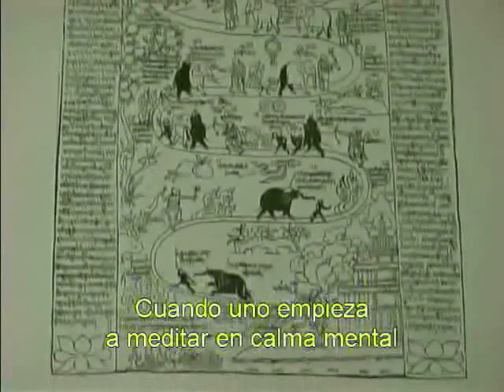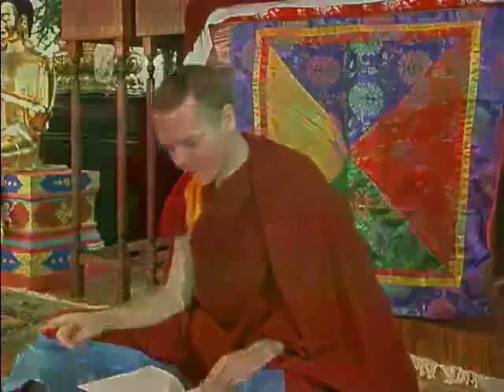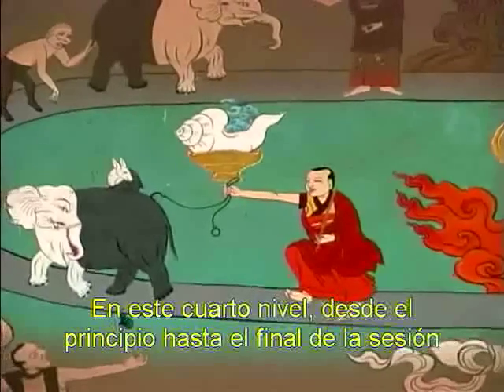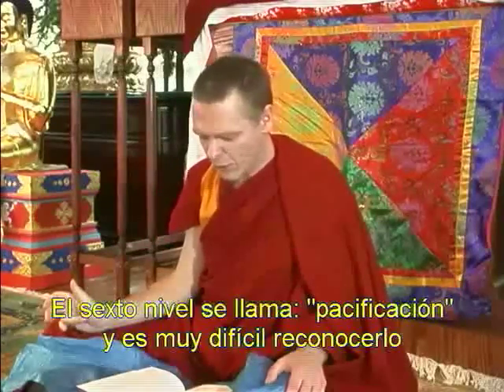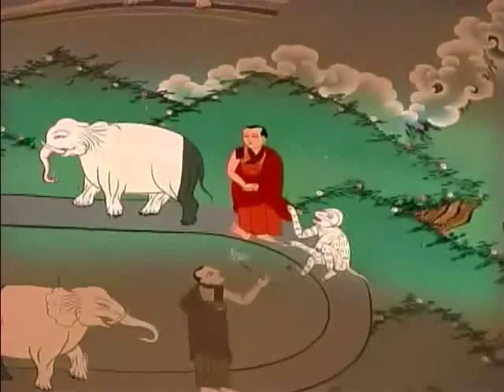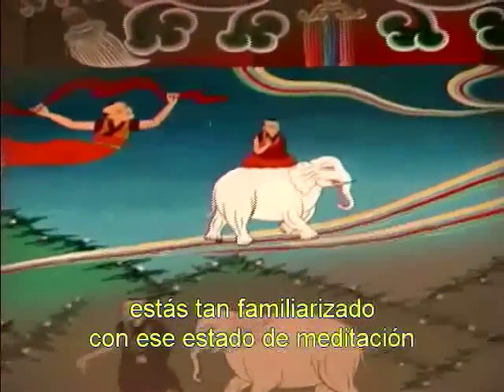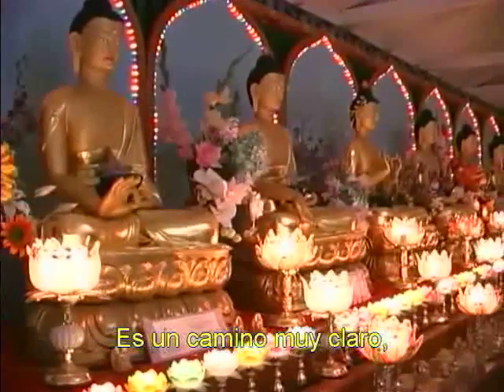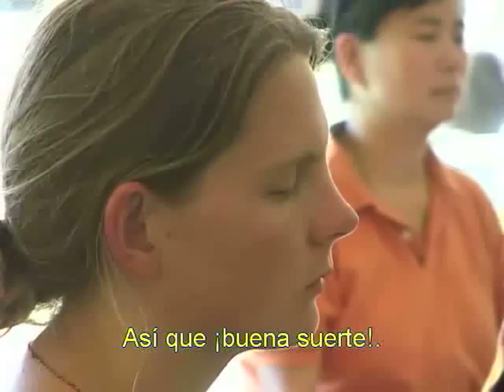2 - COMO MEDITAR (3 de 4)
Descubre el Budismo es un curso de 13 capítulos que se puede seguir on-line o de forma presencial en muchos de los centros dependientes de la Fundación para la Preservación de la Tradición Mahayana (FPMT).

Follow a module of the Discovering Buddhism study program for free on the FPMT online Learning center